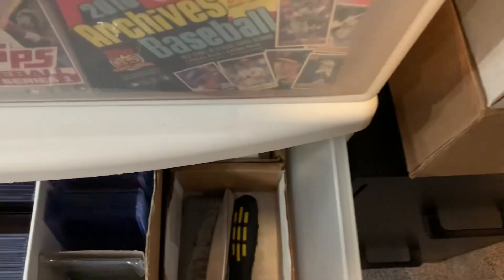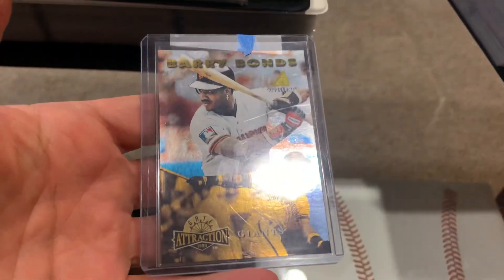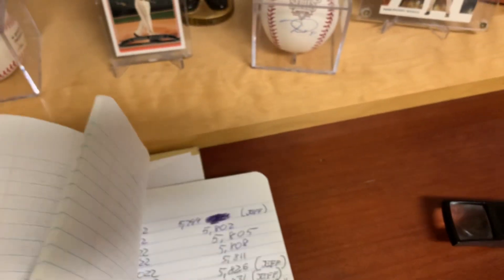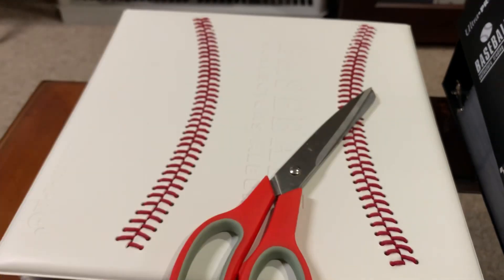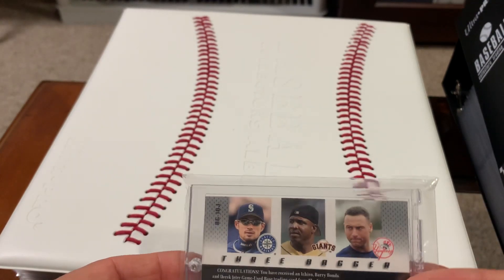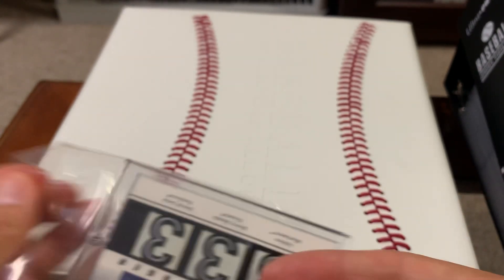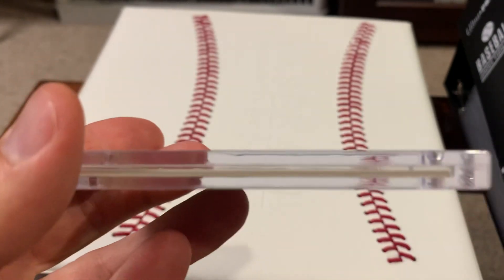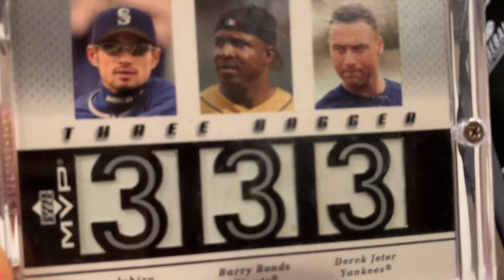12 year YouTube anniversary mail day old school style…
I’ve been on here for over 12 years today, this is how we used to roll with the mail days. Thanks so much for tuning in and happy collecting everyone!￼